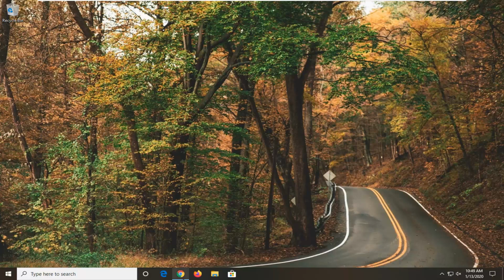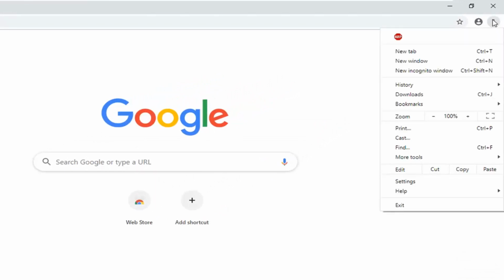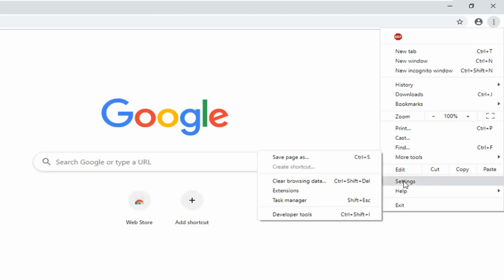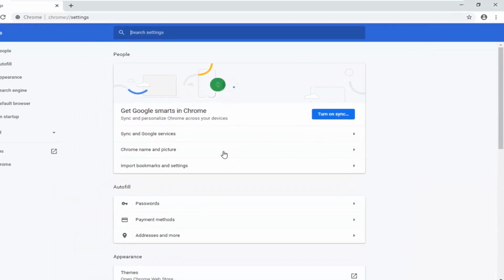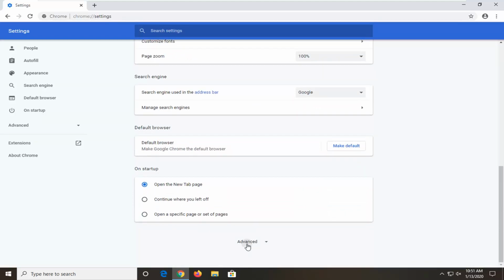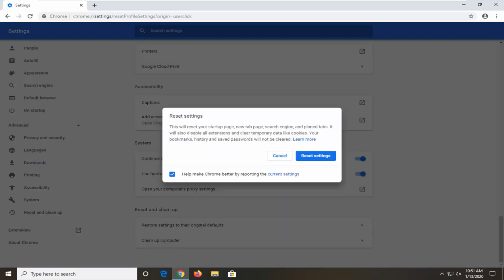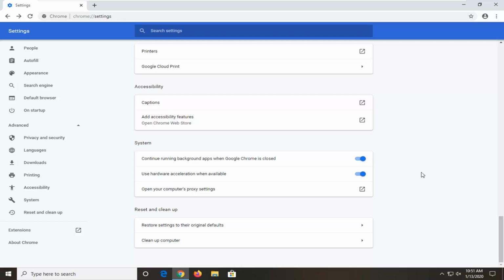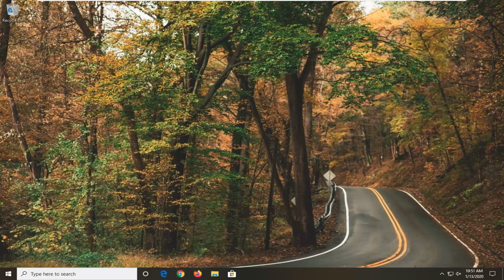Remove Managed by Your Organization From Chrome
your browser is managed by your organization chrome remove
remove managed by your organization chrome windows 10

If you are using Google Chrome web browser and suddenly Chrome started showing "Your browser is managed by your organization" message to you, this tutorial will help you in fixing the issue and getting rid of this error message.

Google Chrome says it’s “managed by your organization” if system policies are controlling some Chrome browser settings. This can occur if you’re using a Chromebook, PC, or Mac that your organization controls—but other applications on your computer can set policies, too.

What Is Management in Chrome?
Management is a feature that lets administrators control Chrome browser settings. If you use a Chromebook or just the Chrome browser on a workplace computer, your employer can set hundreds of policies that control how Chrome functions.

Recently users have noticed that Google Chrome has started stating that it is "Managed by your organization" when they open the browser's menu, which is a confusing for home users who are not part of any organization. It turns out that with the release of Chrome 73, the browser will now display this message whenever a group policy is configured for the browser.

Google allows administrators to create policies that control how Chrome operates on a computer. These policies are designed to make it easier for admins to manage the Chrome settings for all users in their organization.

For example, an organization can use policies to set a homepage you can’t change, control whether you can print, or even blacklist specific web addresses. On a Chromebook, policies can control everything from the screen lock delay to which USB devices can be accessed from web apps. Organizations can force-install Chrome browser extensions via policy, too.

Chrome isn’t the only application that can be managed in this way. For example, admins can manage Windows itself by using group policy and even iPhones by using mobile device management (MDM) software.

The message indicates that Chrome is being managed. If a user clicks on the “Managed by your organization” link, they are directed to details about Chrome Browser management.